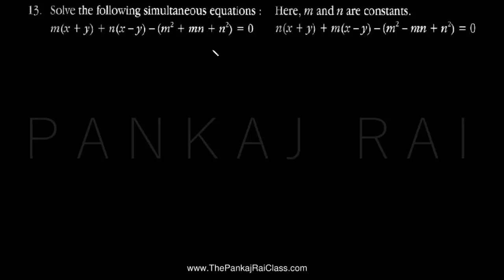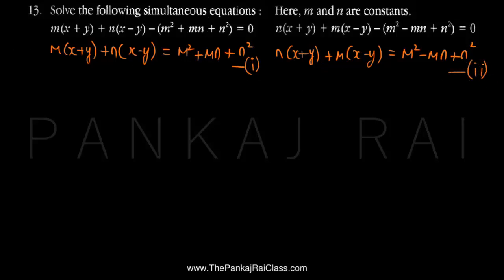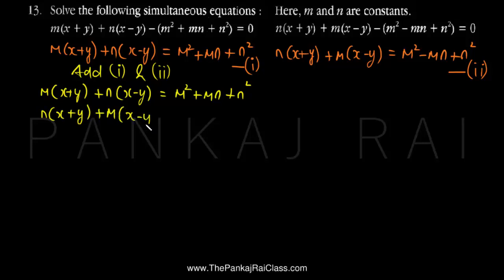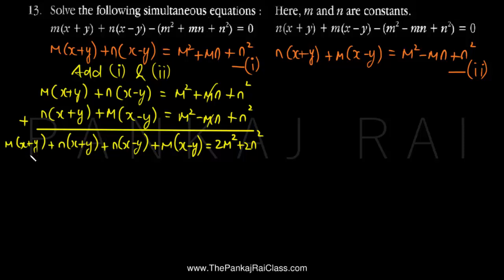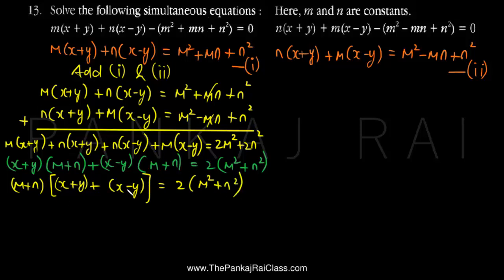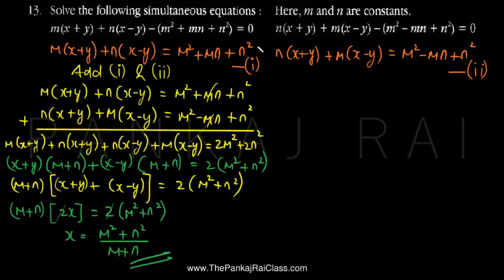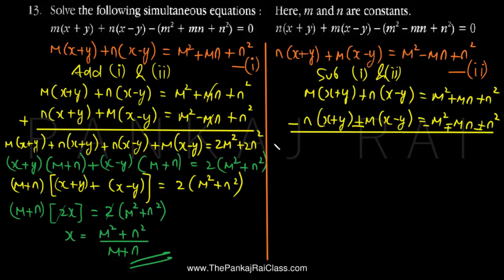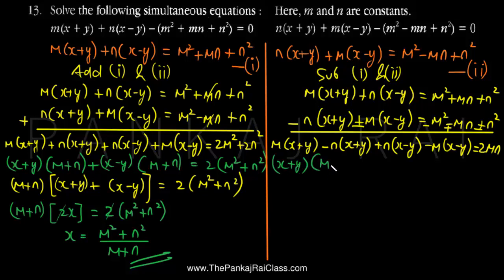SSC X Maths Algebra HOTS 13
Complete solution of 13th problem of Maharashtra SSC Mathematics Algebra H.O.T.S.